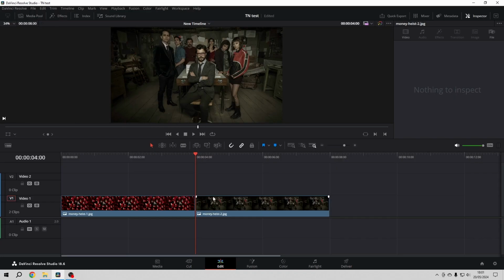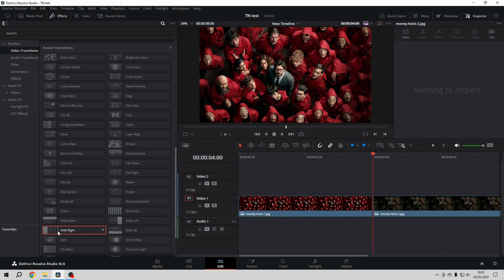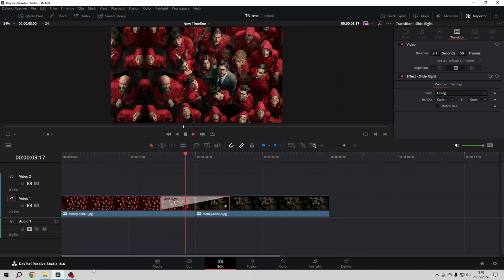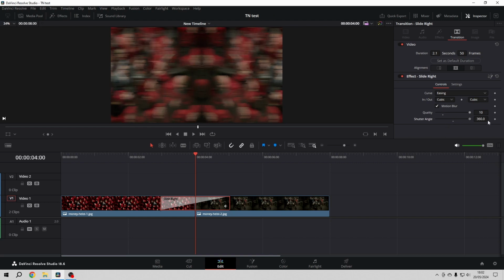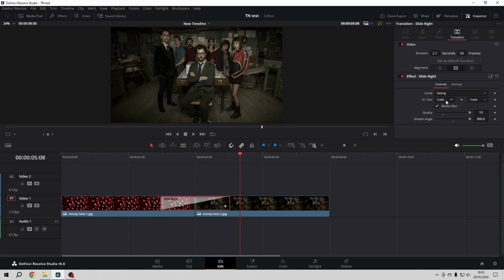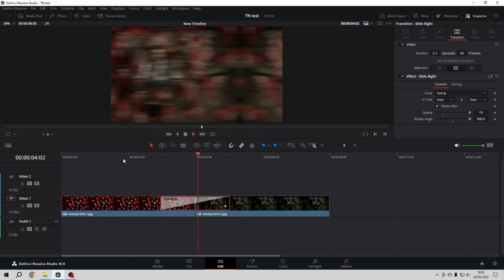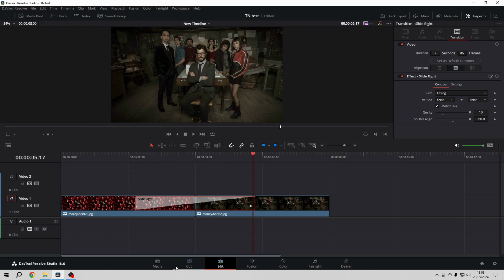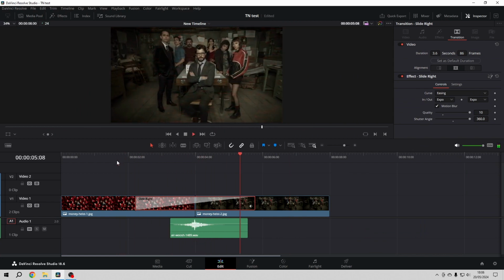Slide Right Transition in DaVinci Resolve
Let's have a look at one of four very similar Fusion Transitions in DaVinci Resolve that you probably overlooked.